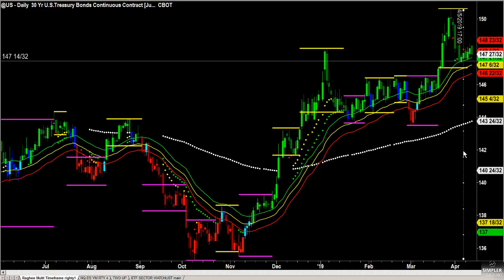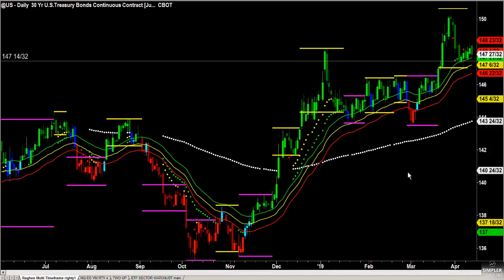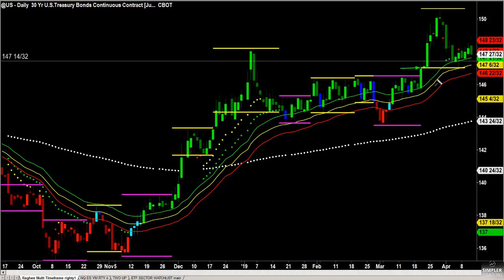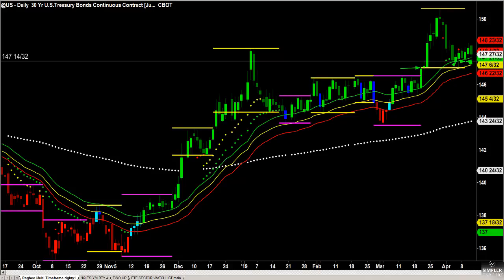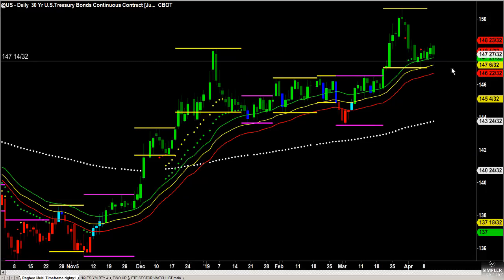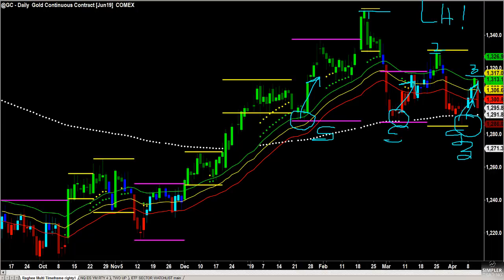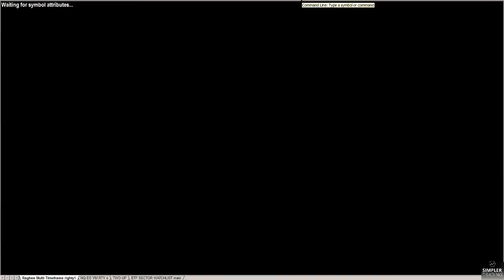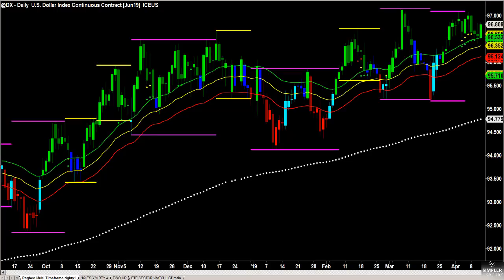Futures: Dollar, Gold, & Bonds.